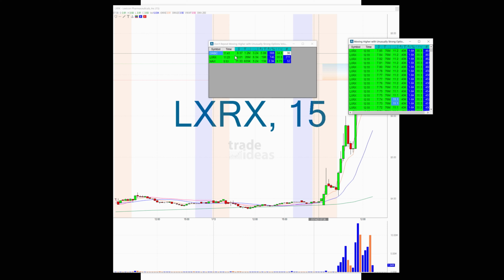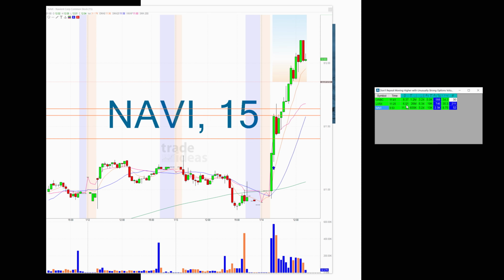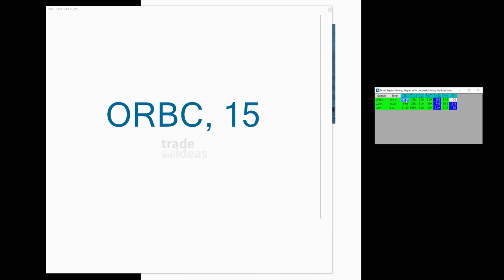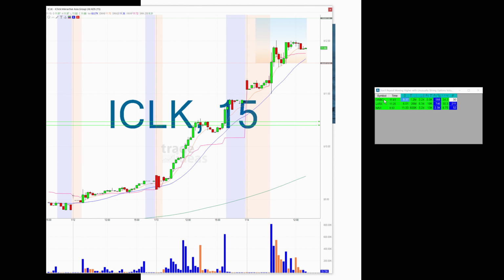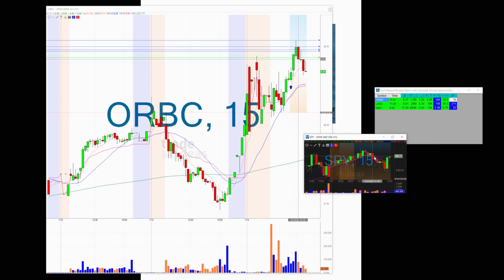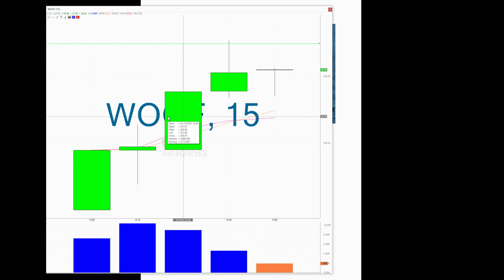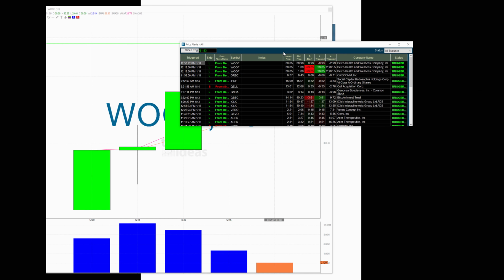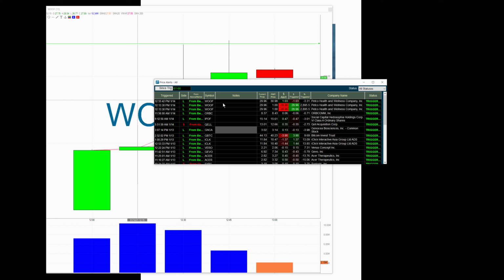Trade Ideas Live Trading Room Recap January 14, 2021